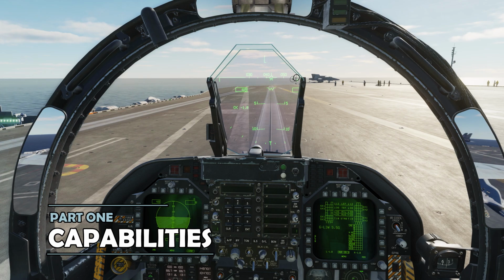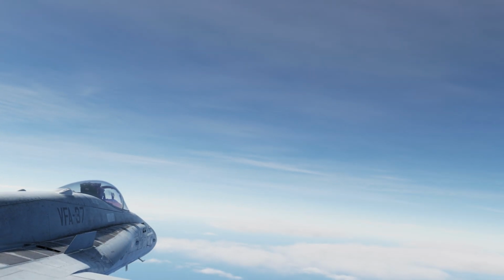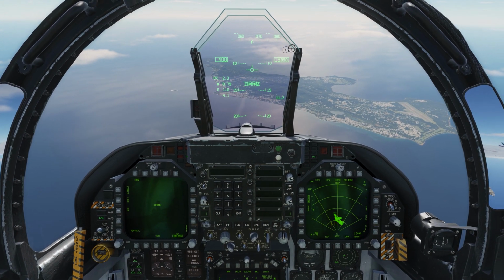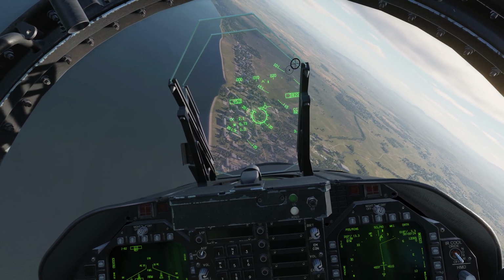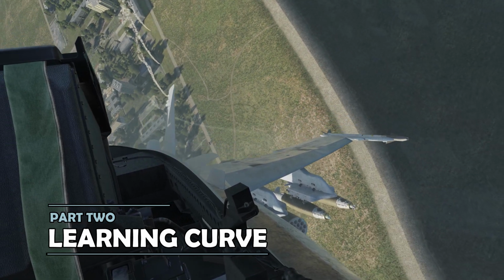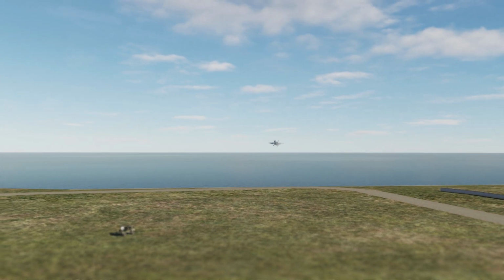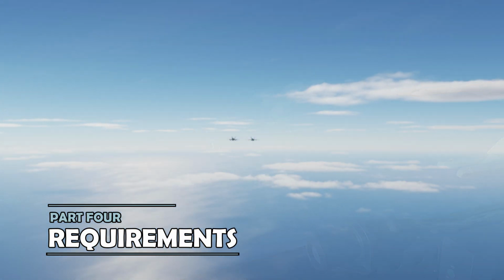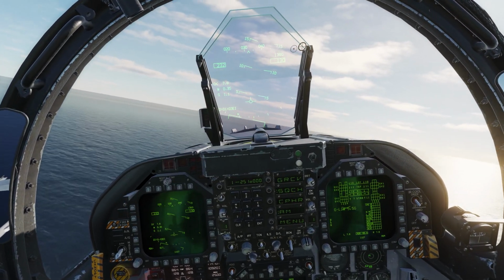Strike Fighter | F/A-18C Hornet Review | DCS World 4K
In this video, I review the F/A-18C Hornet Strike Fighter in DCS World. I include gameplay footage of the F/A-18C Hornet in 4K at 60FPS. The gameplay for this F/A-18C Hornet review is from DCS World Open Beta.

00:00 Introduction
01:01 Capabilities
02:32 Learning Curve
03:01 Immersion and Detail
04:31 Requirements
05:58 Conclusion

Flight Peripherals
Thrustmaster Joystick base (Amazon)
Thrustmaster F/A-18C Hornet grip (Amazon)
Thrustmaster Warthog throttle (Amazon)
Thrustmaster Rudder pedals (Amazon)
Thrustmaster Cougar MFD buttons (Amazon)
Tobii Eye Tracker 5 (Amazon)

PC Hardware
Intel Core i9 9900K (Amazon)
EVGA Nvidia GeForce RTX 3090 FTW3 (Amazon)
Asus ROG Ryujin 240 CPU cooler (Amazon)
Asus ROG Maximus XI Extreme motherboard (Amazon)
Corsair Vengeance 64GB (4x16GB) memory (Amazon)
Corsair HX1000i PSU (Amazon)
Corsair MP510 960GB SSD (Amazon)

Peripherals
Razer Seiren Elite Microphone (Amazon)
Razer Kiyo Webcam (Amazon)